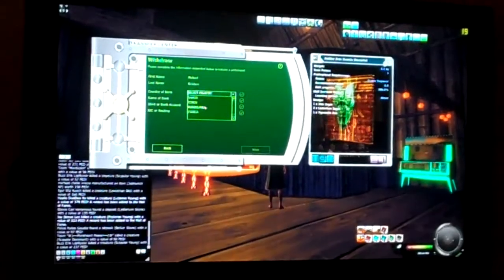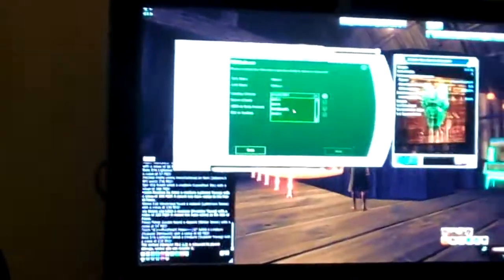Next Isand Featurette Part 1 (GamingBolt.com)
Next Island Featurette Part 1